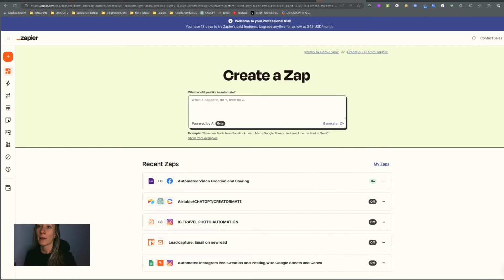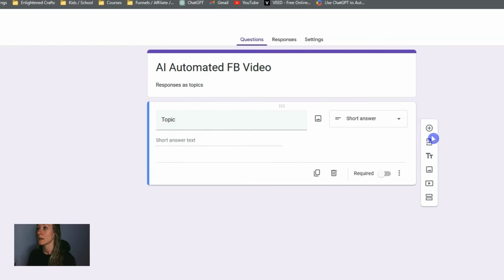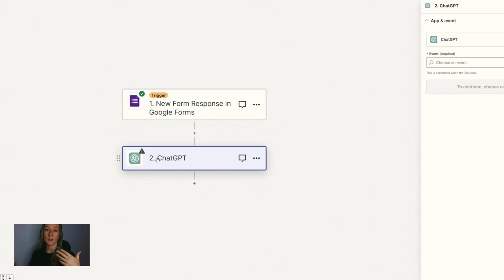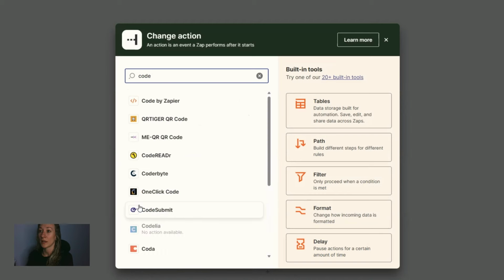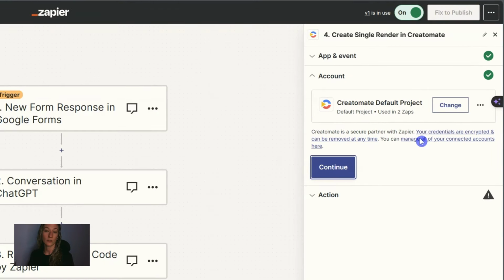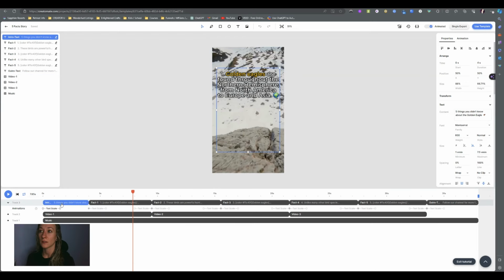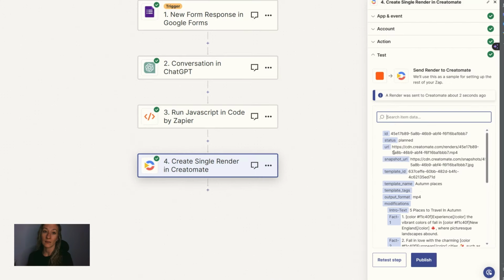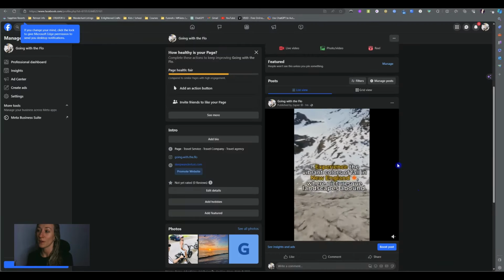One Prompt to INSTANTLY Create & Post - AI Facebook Video Automation Made Simple | Zapier Tutorial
🚀 Unlock the Power of INSTANT Automation: One Prompt to Video - Facebook Video Posts Made Easy!

Welcome to the ultimate guide on automating your Facebook page video posts! In this step-by-step tutorial, we'll dive into the seamless integration of Zapier and Google Pages, giving you the power to schedule and share your videos effortlessly.

🔗 Resource Links:

Zapier: Streamline your workflows with Zapier's automation magic.
Google Pages: Your toolkit for efficient content management.

📌 Key Takeaways:
Learn how to set up automation in just one prompt.
Maximize your social media presence with scheduled video posts.
Boost productivity by letting technology do the work for you.
🛠️ Tools Used:

Zapier
Google Pages
🕒 Timestamps:
0:00 - Introduction
0:27 - Setting up Zapier
0:55 - Integrating Google Pages
2:37 - Integrating ChatGPT
3:42 - Integrating Code with Zapier (using Javascript code below)
4:29 - Integrating Creatomate
7:21 - Integrating FB Pages & Automating Facebook Video Posts

🚀 Let's simplify social media together - One Prompt to Video Automation!

Text for Step 3:

Make a numbered list of 5 short sentences. Surround the most important words with [color f1c40f] and [/color]. Emojis should be included in each sentence.

Code for Step 4:

const result = {};

for (const textLine of inputData.response.split(/\r?\n/)) {
  const matchResult = textLine.match(/^\d+?/);
  if (matchResult) {
    result[`Fact-${matchResult[0]}`] = textLine;

output = result;